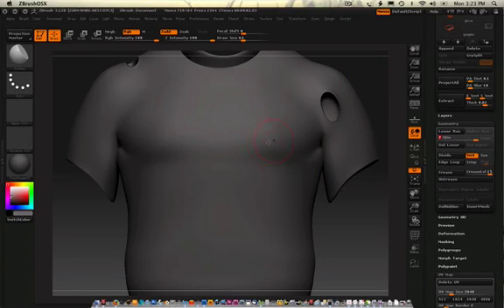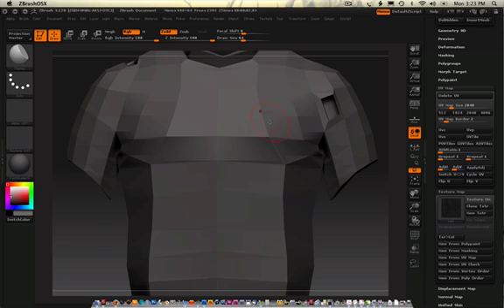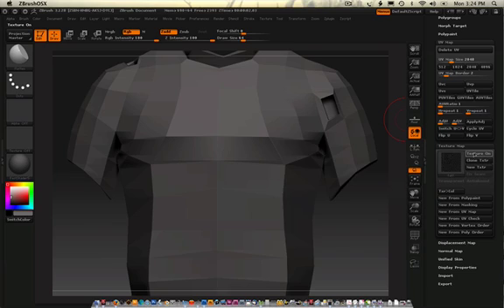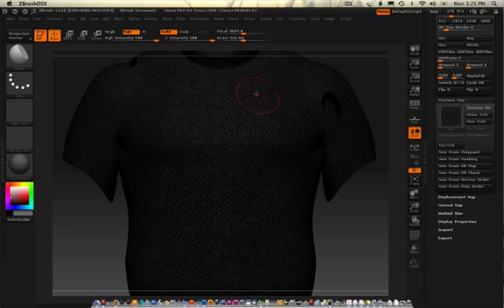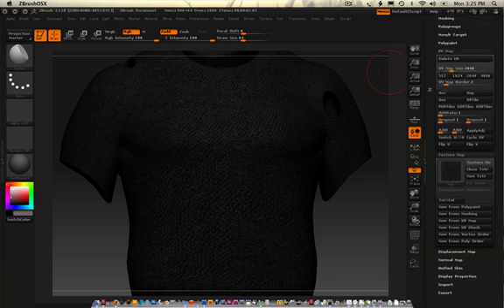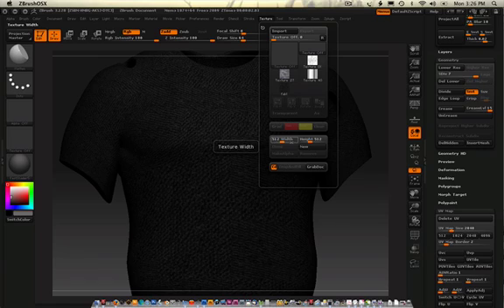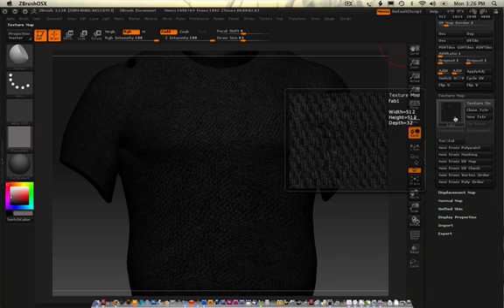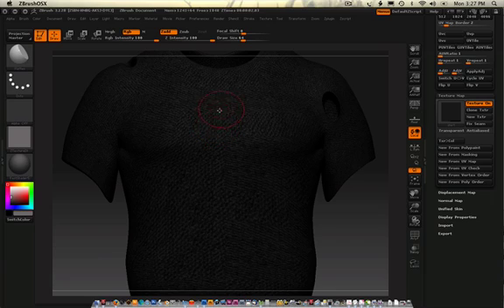0212 Zbrush (procedural texture)